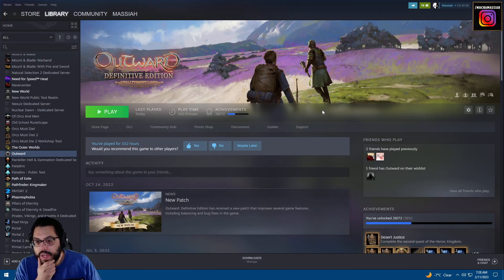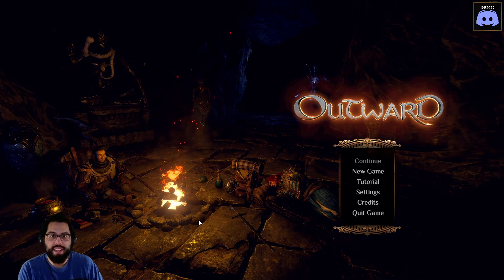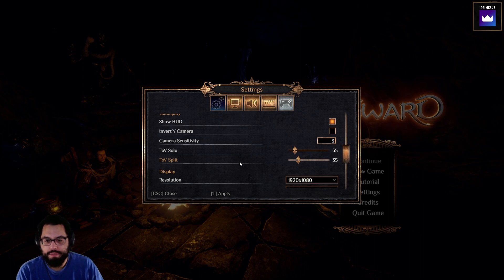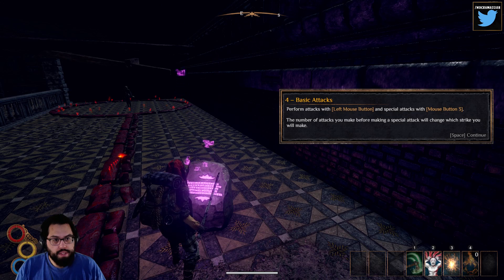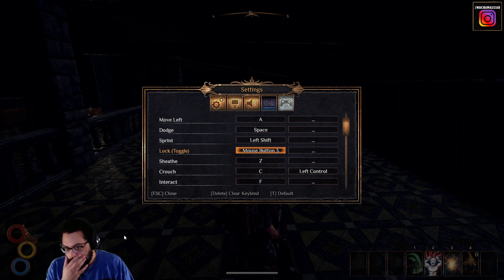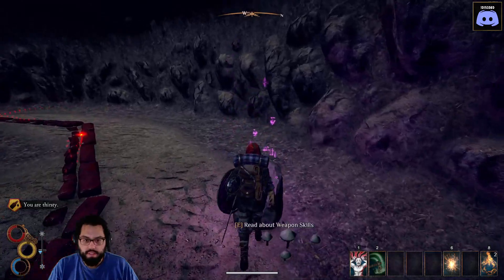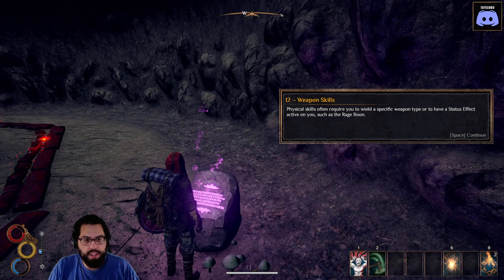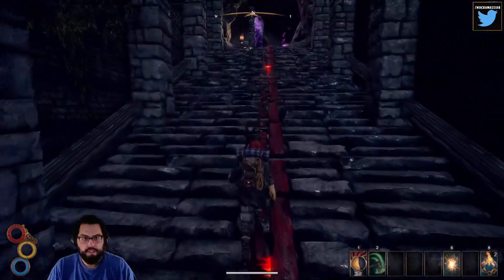Outward (PC) - Story Playthrough | Part 1